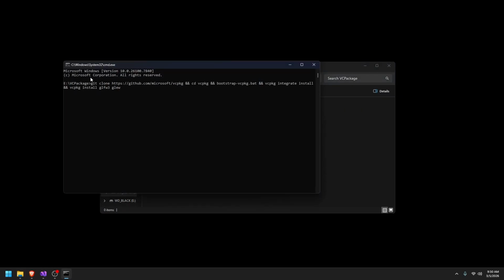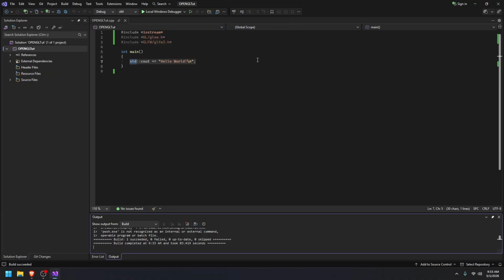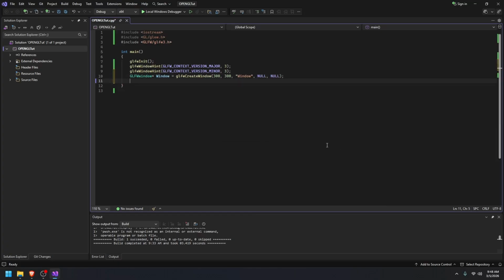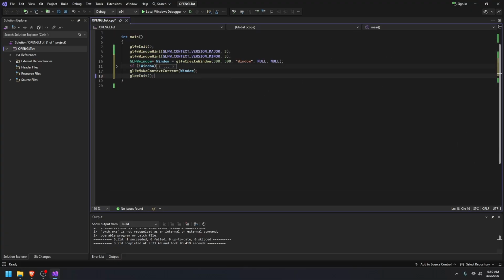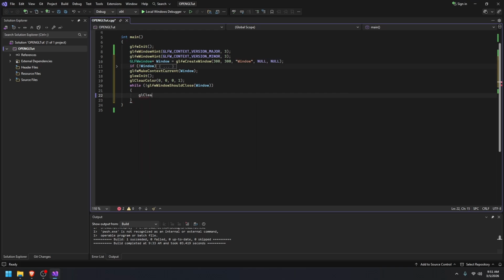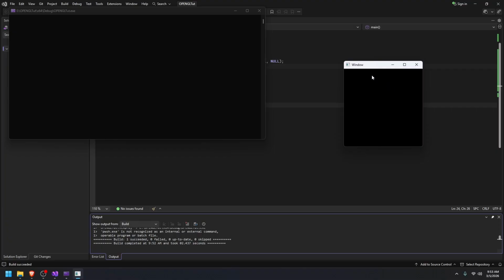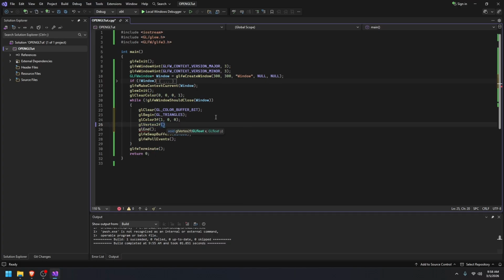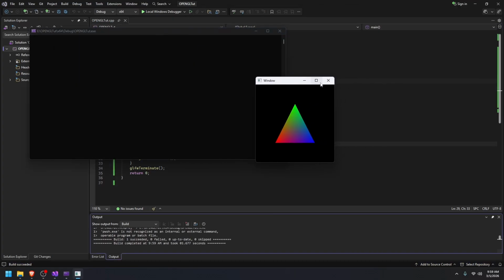OpenGL Setup for Beginners (GLEW + GLFW + vcpkg) | Draw Your First Triangle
You want to learn OpenGL… but every tutorial skips the setup.

In this video we start from zero and set up a working OpenGL environment using GLEW, GLFW, and vcpkg, then render our first triangle.

This tutorial is aimed at complete beginners, including students and anyone who wants to start learning graphics programming.

What you'll learn:

Installing vcpkg

Installing GLEW and GLFW

Creating an OpenGL context

Opening your first window

Rendering a triangle

No complicated engine setup.
No massive framework.
Just pure OpenGL basics.

Next video we'll move to modern OpenGL with shaders and buffers.

Install command
git clone && cd vcpkg && bootstrap-vcpkg.bat && vcpkg integrate install && vcpkg install glfw3 glew
Libraries Used:
GLFW – window and input handling
GLEW – OpenGL function loader
vcpkg – C++ package manager